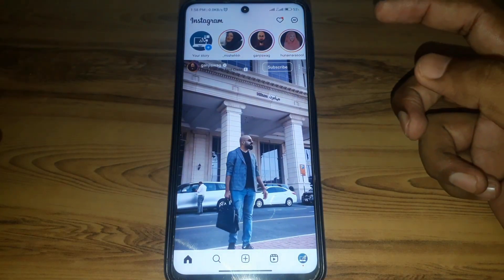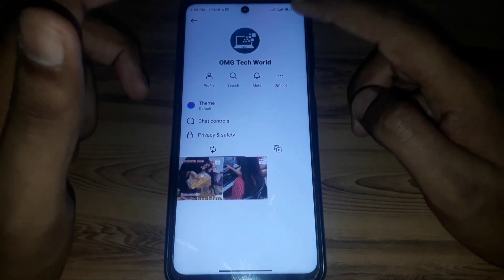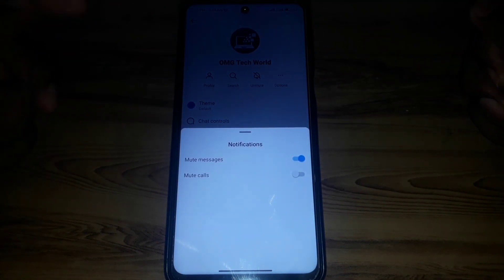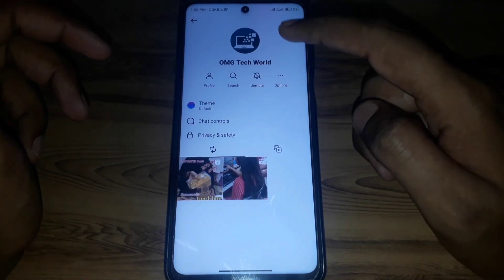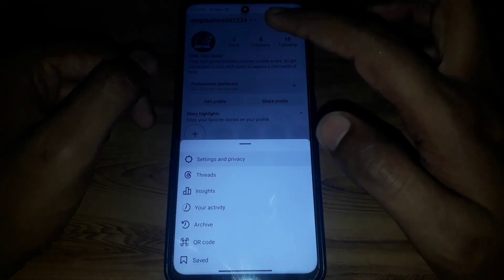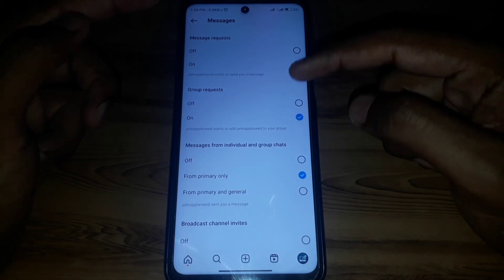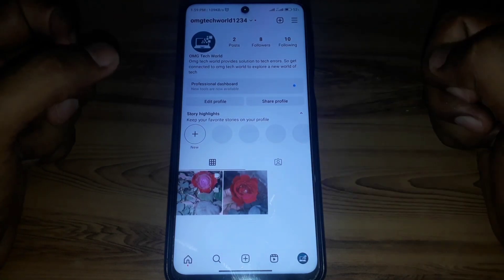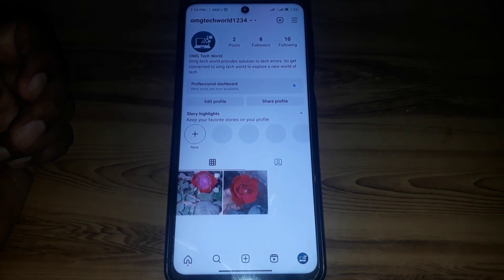how to stop someone messaging you on instagram without blocking them|instagram message stop|2023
When you want to know how to stop someone messaging you on instagram without blocking them but you do not find any method. If you are looking for how to stop someone messaging you on instagram without blocking them then your search is over. In this video we will tell you an amazing way how to stop someone messaging you on instagram without blocking them. So if you want to know how to stop someone messaging you on instagram without blocking them then you have to watch this video completely.